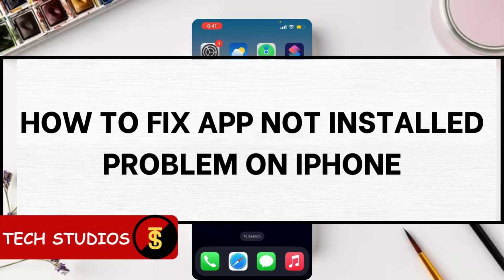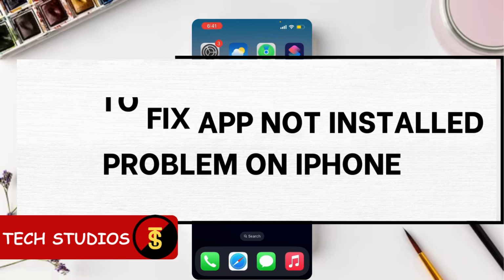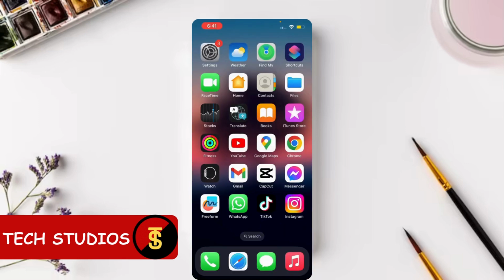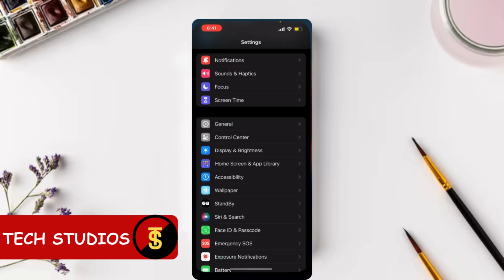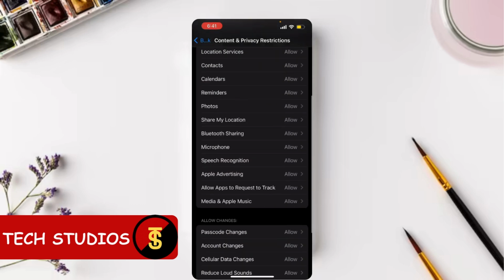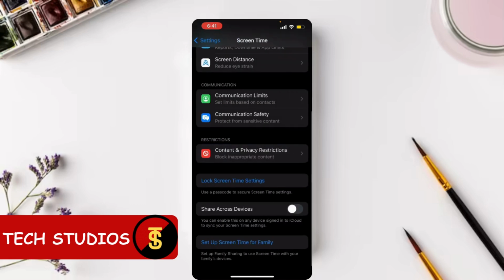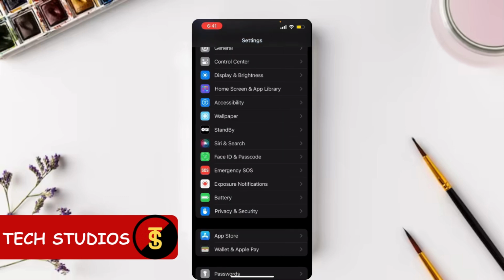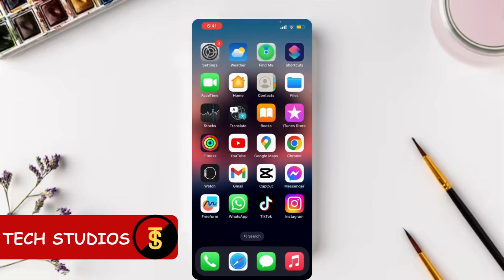How to Fix App Not Installed Problem on iPhone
Are you facing the frustrating "App Not Installed" error on your iPhone? Don't worry, you're not alone! This video provides easy-to-follow solutions to fix this common issue. Learn how to troubleshoot app installation problems, clear storage, update software, and more. Get your iPhone back to normal in no time! @TechStudios2024

Timestamps:

00:00:00 - Introduction
Learn how to resolve app installation issues on your iPhone.

00:00:05 - Toggle Airplane Mode
Open Control Center and toggle Airplane Mode on and off.

00:00:15 - Access Settings
Open Settings and navigate to Screen Time.

00:00:20 - Check Content Privacy Restrictions
Ensure all content privacy restrictions are allowed.

00:00:30 - Verify App Store Restrictions
Make sure app downloads are enabled in App Store settings.

00:00:55 - Conclusion